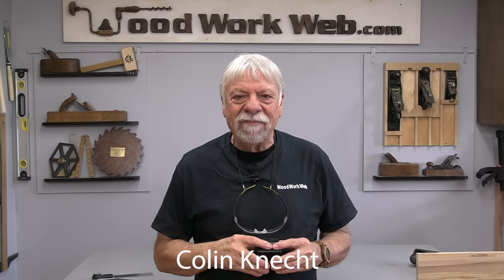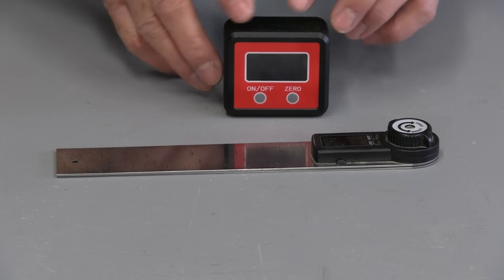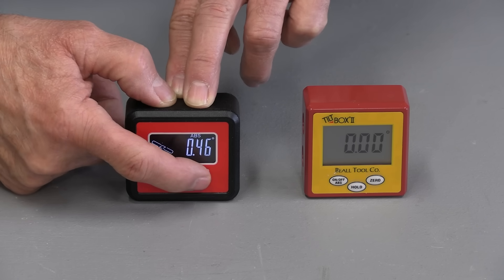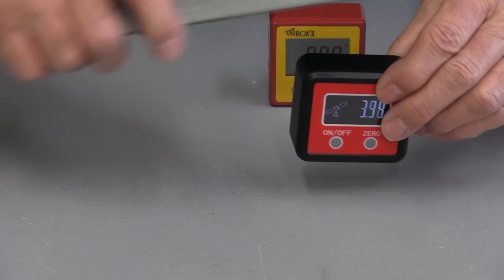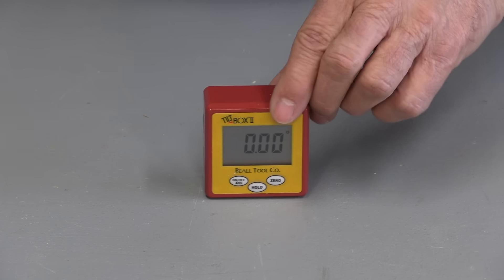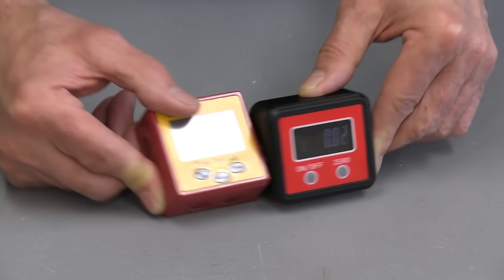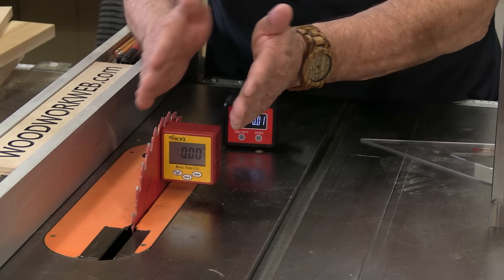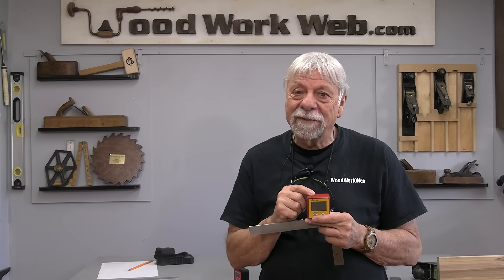Watch This Before Getting a Digital Angle Gauge!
Digital Angle Gauges AKA Digital Inclinometers are woodworking tools for helping to find certain angles on woodworking machinery like table saws, miter saws, and even bandsaws and for setting up angles for cutting wood, they are easy to use and all of them work in a similar manner but some have more features than others and like many things, the more you invest the more features you can often get making the tools quicker and easier to use, they are not a substitute for engineers squares or drafting triangles but a very handy for finding intermediate angles that are often used in woodworking furniture and cabinetry builds. Similar tools like digital protractors can also help you calibrate your power tools.

00:00 I - Video Intro
00:39 - How Digital Angle Finders work
01:29 - Comparing digital angle finder types
02:37 - Comparing features of 2 different brands
04:41 - Research leads to a different brand
06:10 - Pros and Cons of different brands
07:03 - Using in lay-back mode
07:43 - Using on the table saw
08:30 - When NOT to use a digital angle finder, use Engineer's square
09:00 - The best time to use the digital angle finder
09:31 - Using a Drafting triangle for 45-degree angles
10:03 - Video Conclusion and link to Marking and Measuring Tools